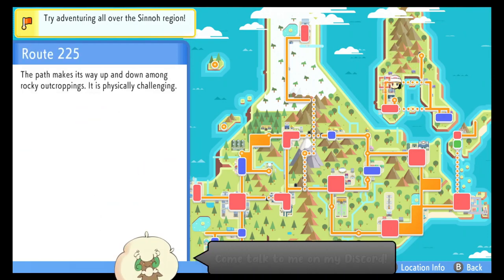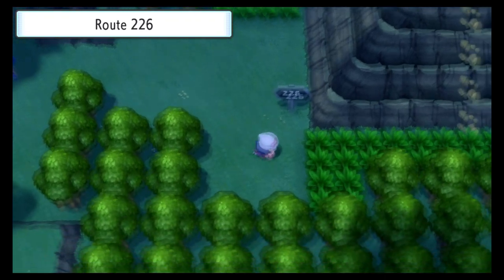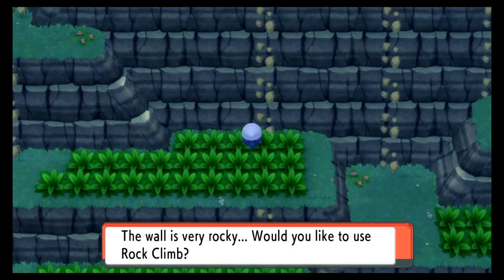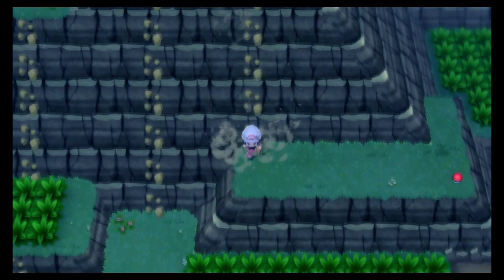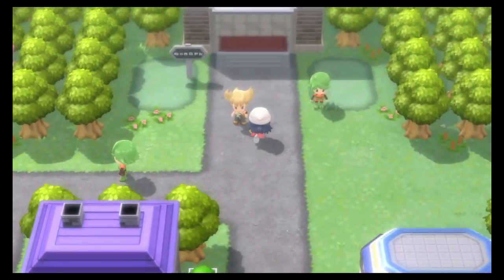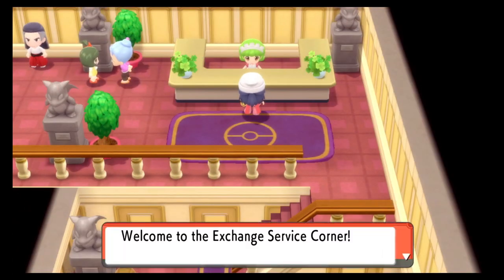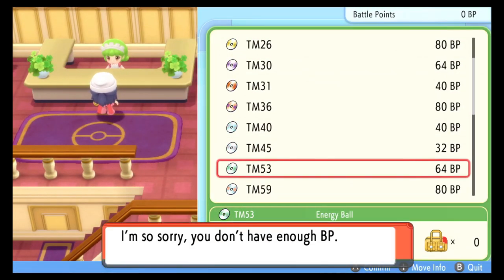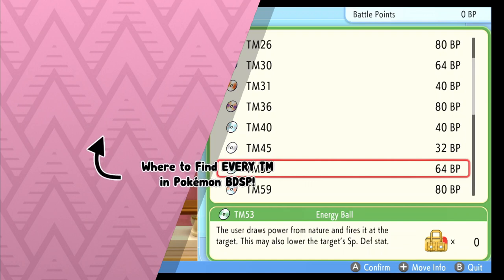Where to Find TM53 Energy Ball - Pokémon Brilliant Diamond & Shining Pearl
This video shows where to find TM53 Energy Ball in Pokémon Brilliant Diamond & Shining Pearl.